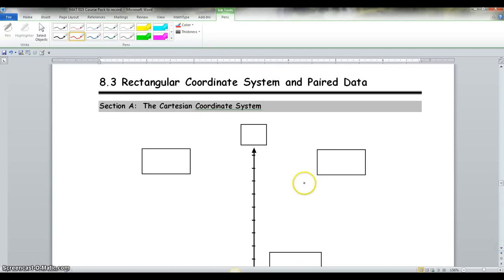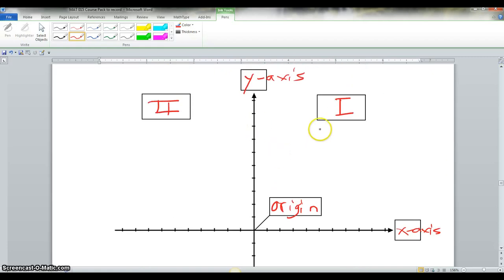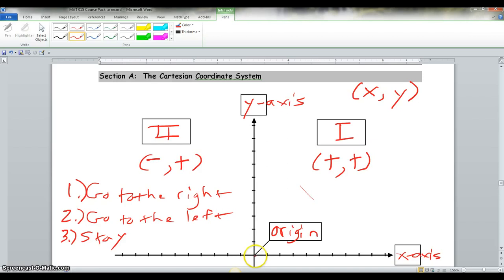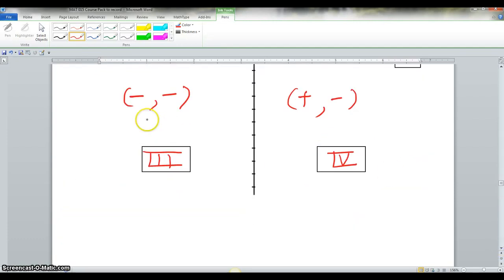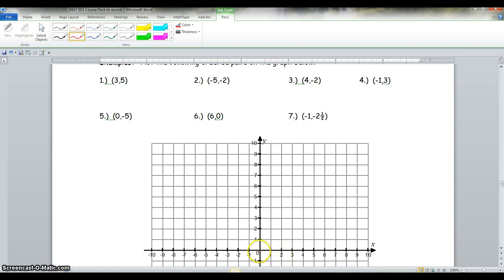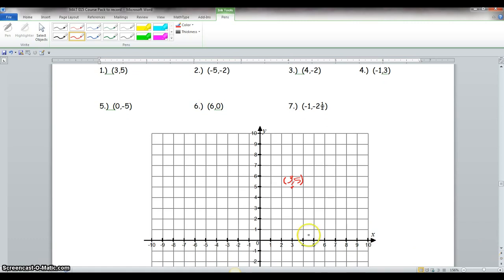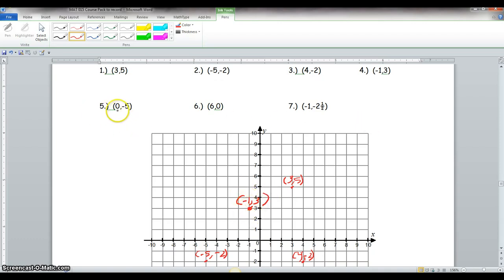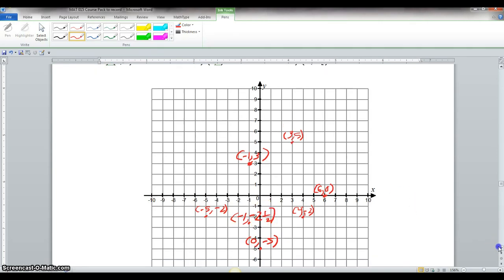MAT 020 Sections 8.1-8.3 Video 2 of 2